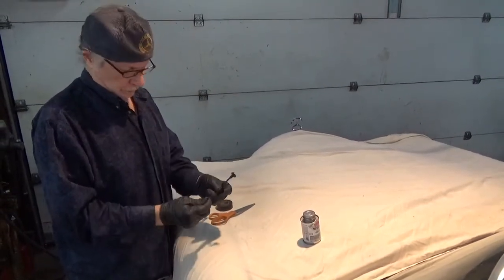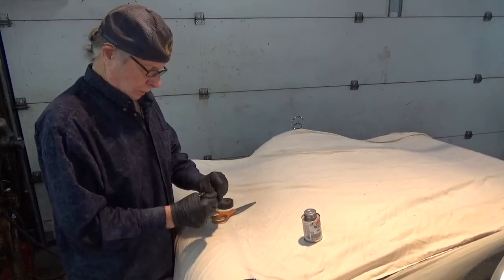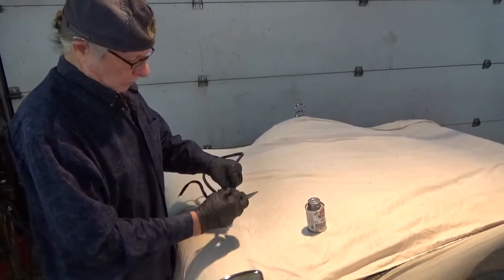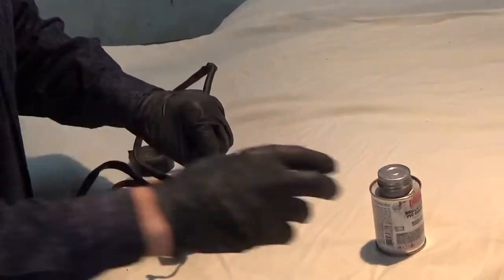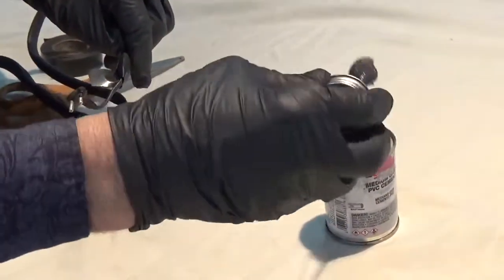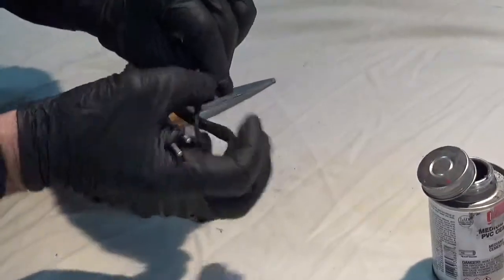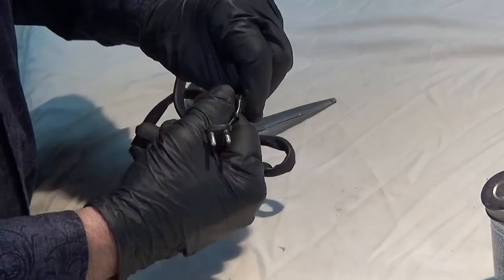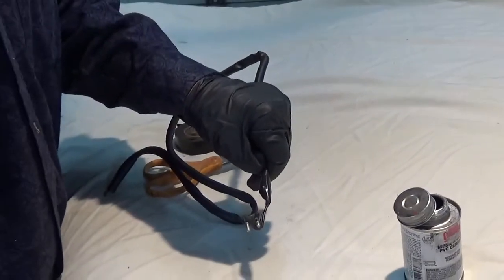How to reinforce electrical tape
Another good general tip from Michael.